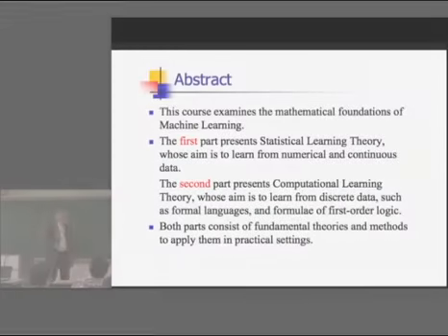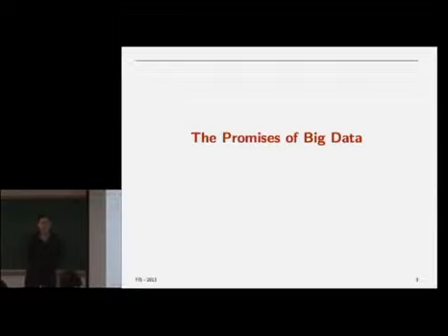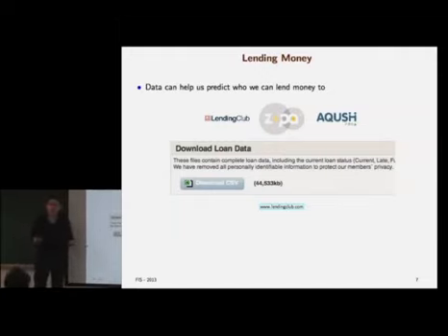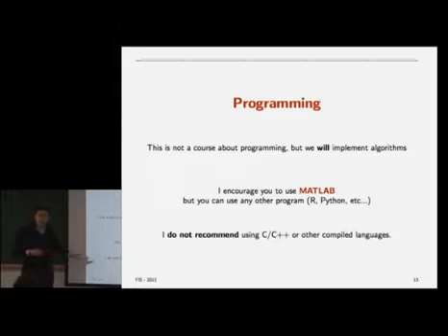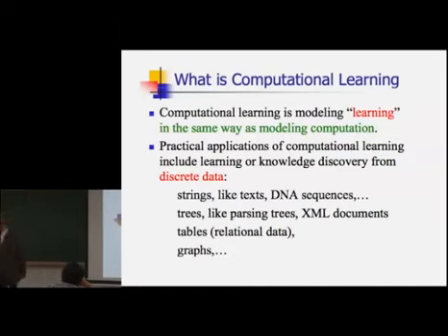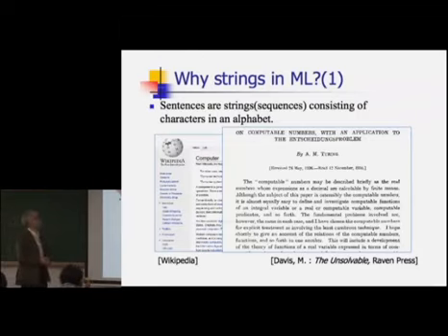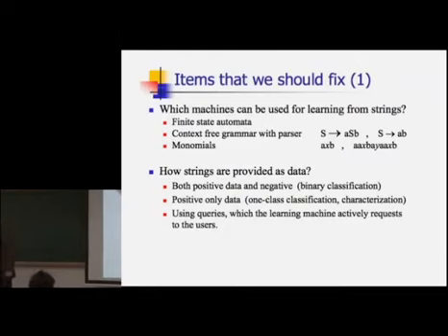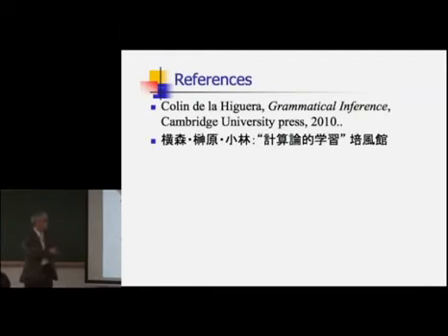Kyoto Univ. "Foundations of Intelligent Systems" Akihiro Yamamoto and Marco Cuturi, Apr. 9, 2013